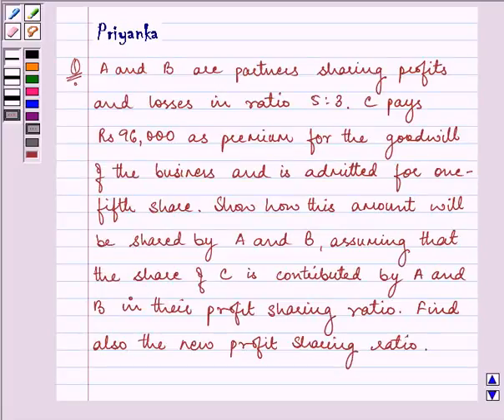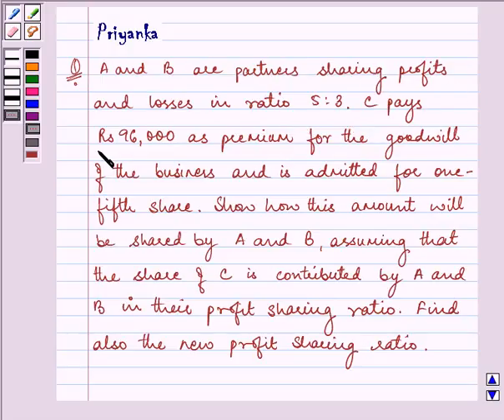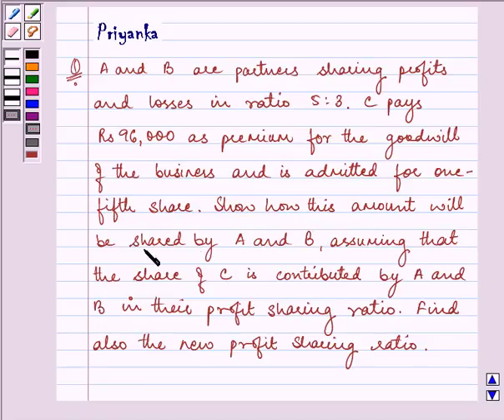Maths XII CBSE OD C 2006 1 24